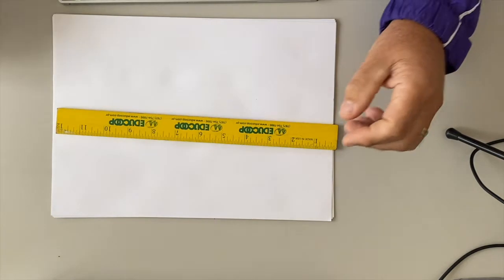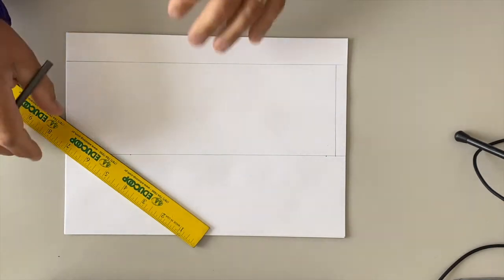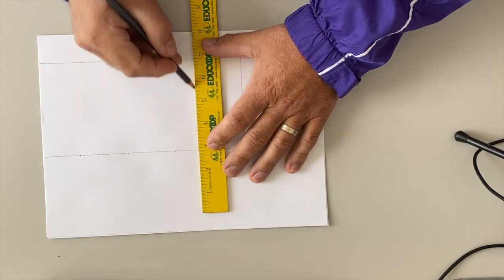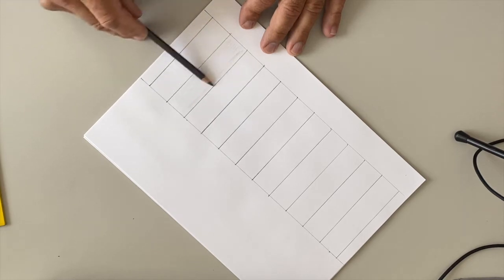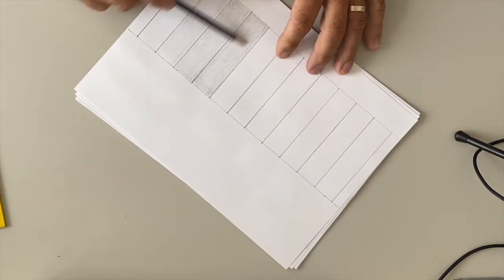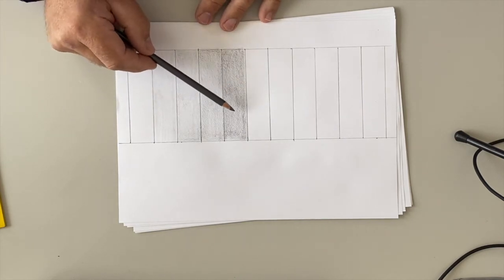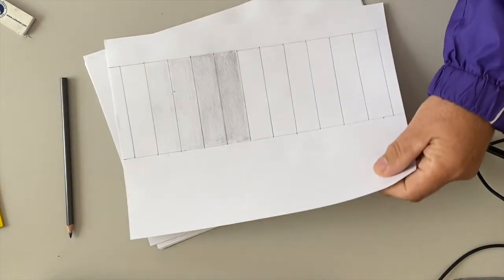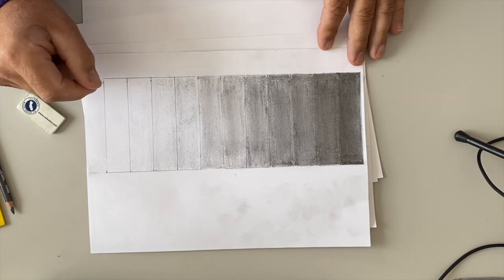Drawing a Value Scale- Step by Step Tutorial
Drawing a Value Scale- 11 cells with ebony pencil.